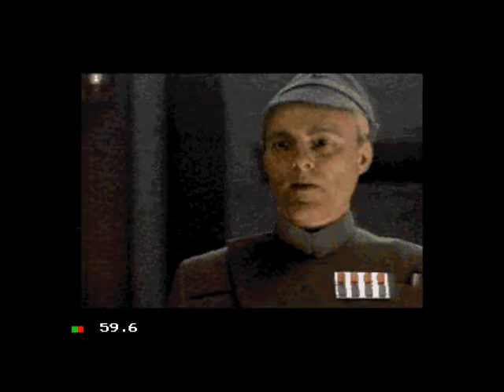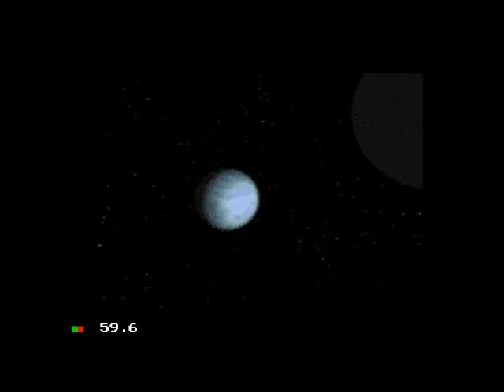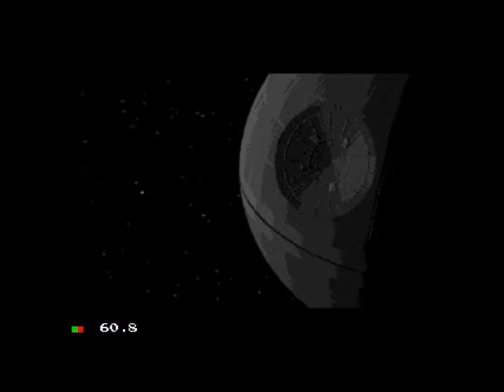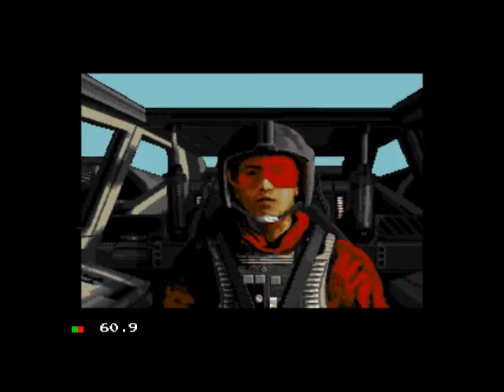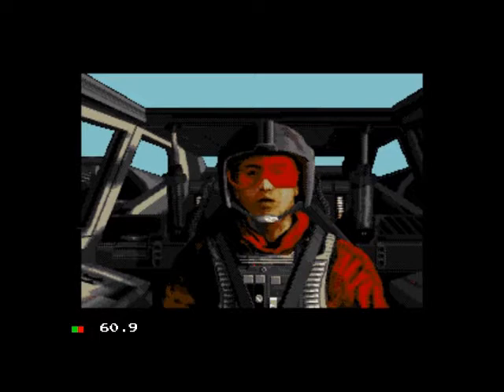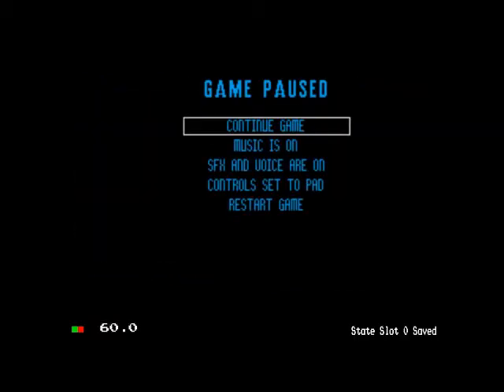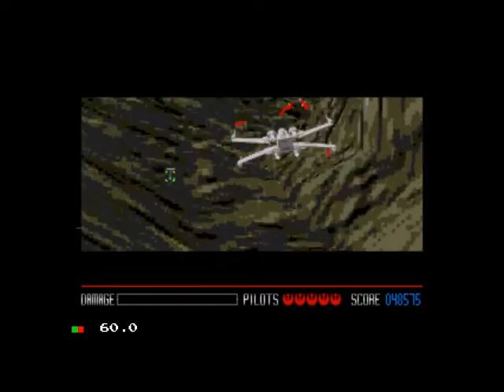Let's Play Star Wars Rebel Assault Part 7